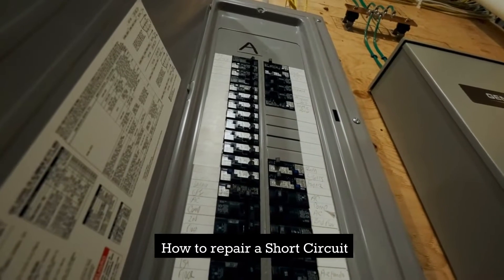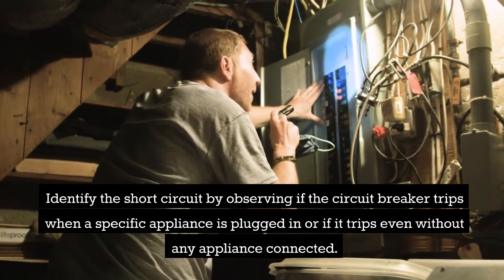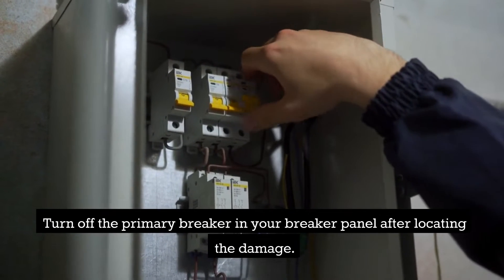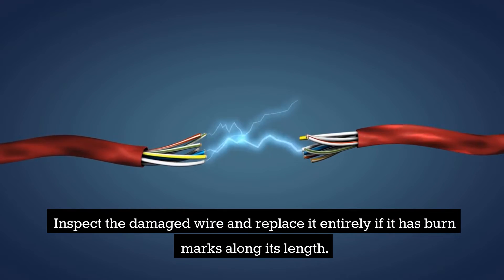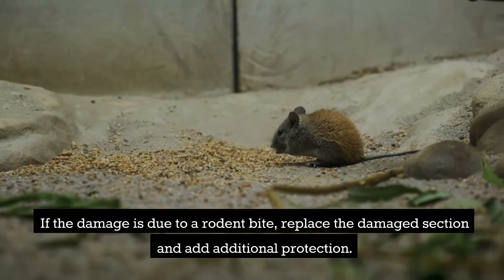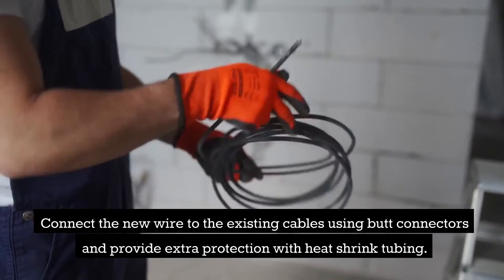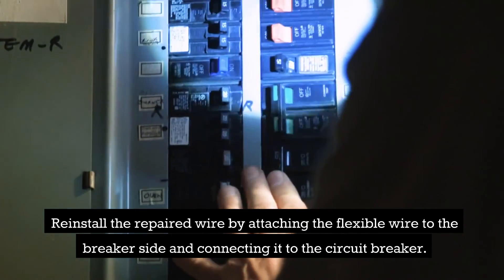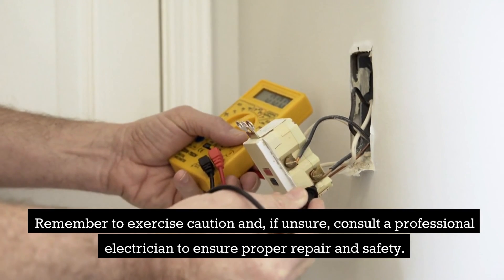How to Repair a Short Circuit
Identify the short circuit by observing if the circuit breaker trips when a specific appliance is plugged in or if it trips even without any appliance connected.

Use a circuit tracer transmitter and receiver to locate the exact position of the shorted wire, even if it's behind a wall.

Turn off the primary breaker in your breaker panel after locating the damage.

Remove the shorted wire from the breaker panel and outlet, using a flexible wire to aid in reinstallation.

Inspect the damaged wire and replace it entirely if it has burn marks along its length. Consider using a higher-gauge wire if necessary.

If the damage is due to a rodent bite, replace the damaged section and add additional protection.

Cut off the damaged wire, strip a section of both ends, and cut a new wire of equal length.

Connect the new wire to the existing cables using butt connectors and provide extra protection with heat shrink tubing.

Reinstall the repaired wire by attaching the flexible wire to the breaker side and connecting it to the circuit breaker.

Ensure everything is securely in place and turn on the primary circuit breaker.

Remember to exercise caution and, if unsure, consult a professional electrician to ensure proper repair and safety.